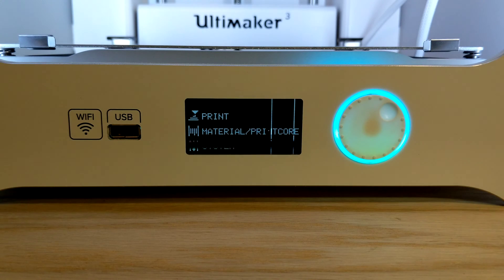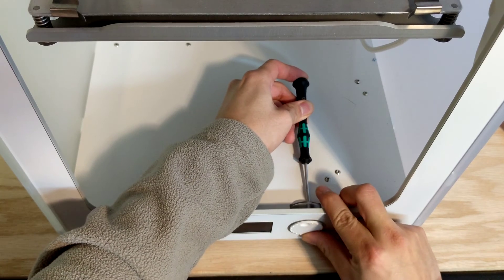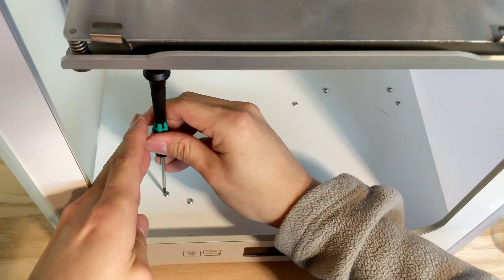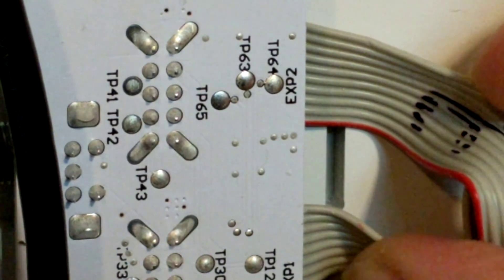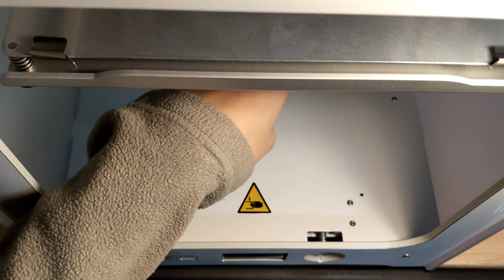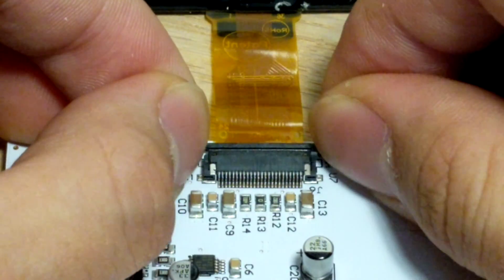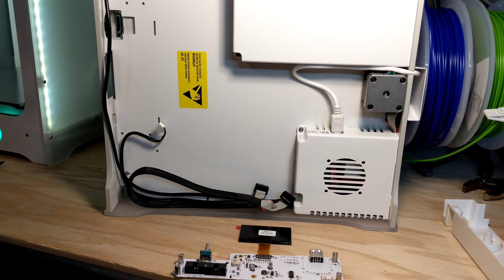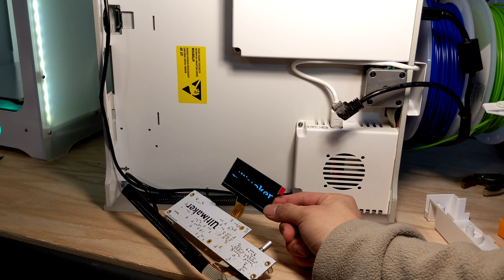Ultimaker 3 3d Printer How to replace your display.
How to replace your screen.